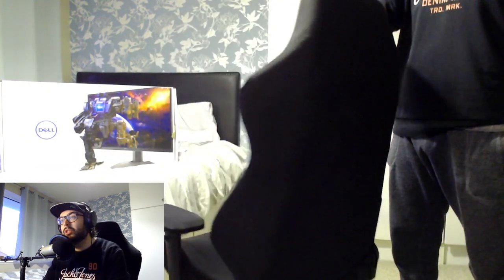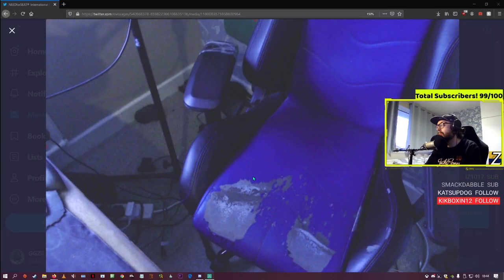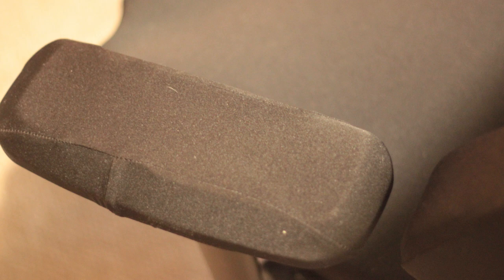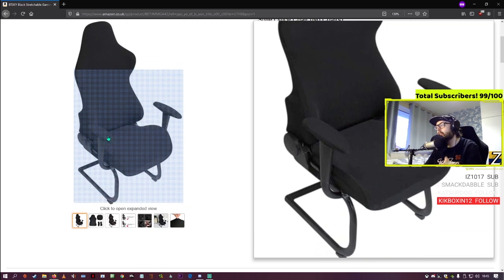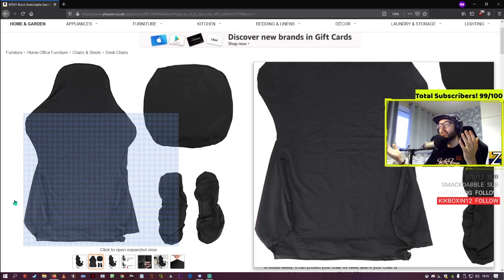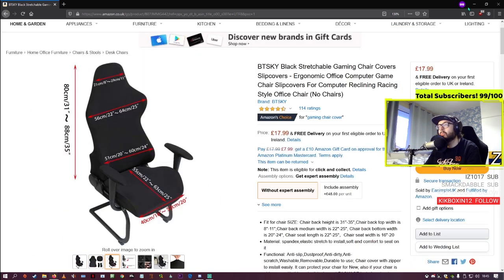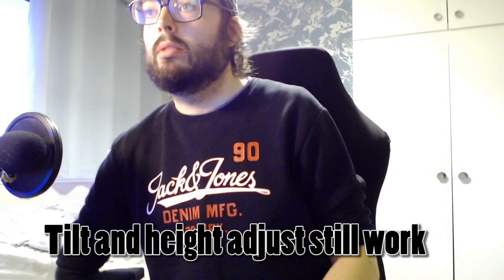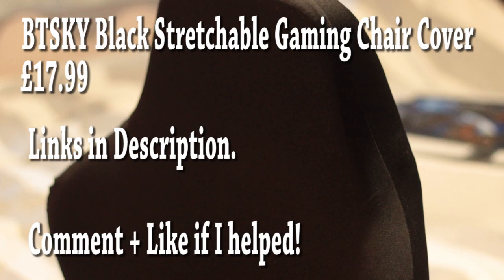How to Fix a peeling Gaming Chair! - Seat Cover Review.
There is a community Discord, Live Stream, Social Links and ways to support me.